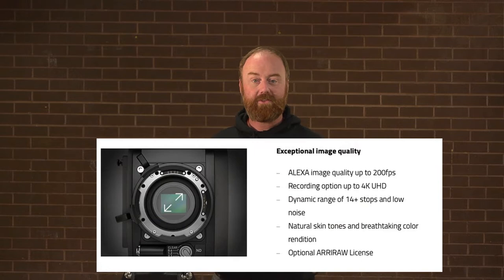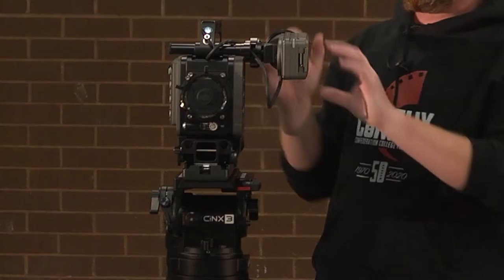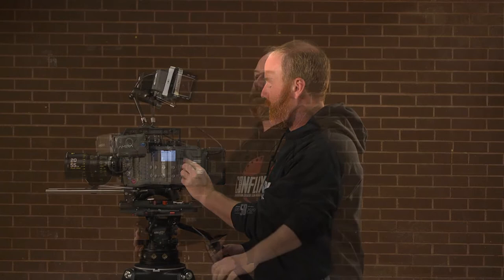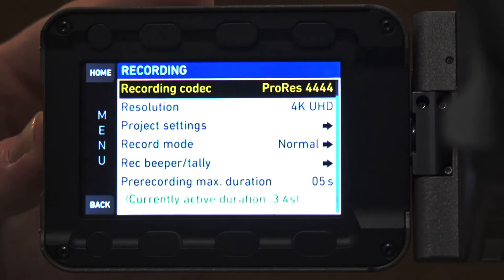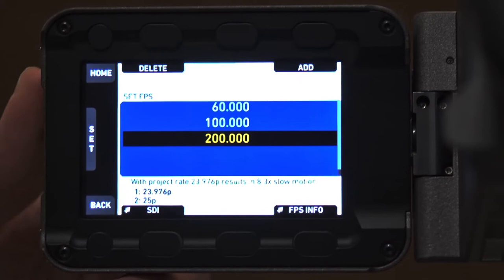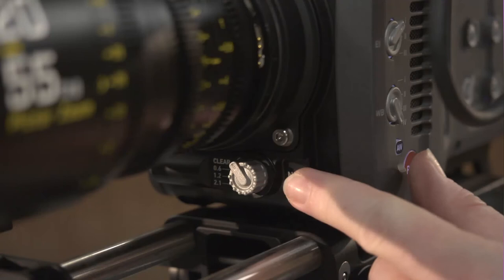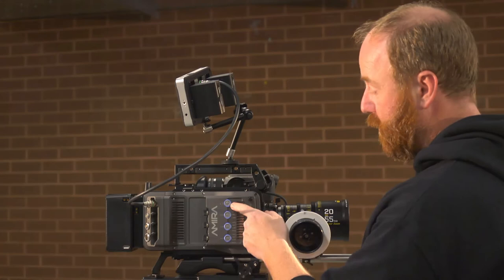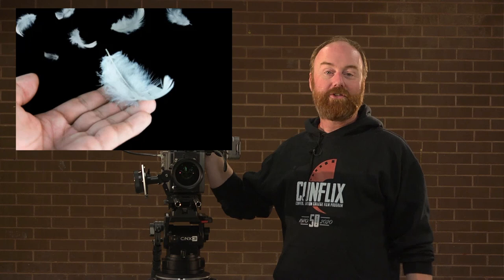Arri Amira Proficiency Video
The Arri Amira is one of the professional cameras you can either Direct your 2nd year thesis films with OR learn to operate and take on the role of Camera Operator or Assistant Camera as you work to capture the images of your Director's vision.  This video will take you step by step through our introductory proficiency test that you must pass in order to start using this camera.

For more information about our Film School, please visit us or on our Confederation College webpage